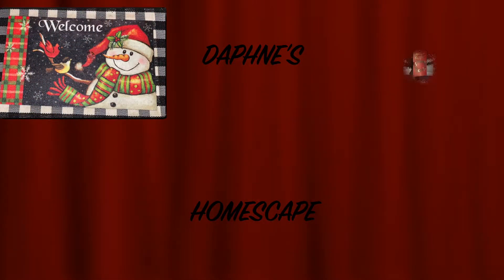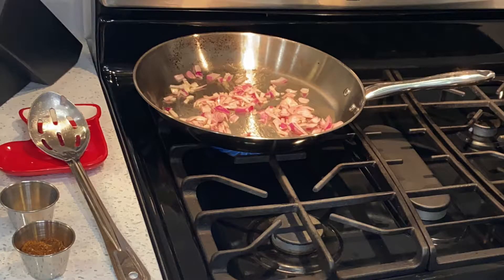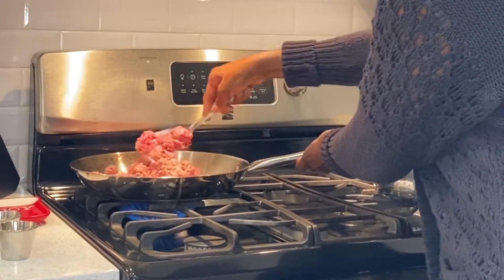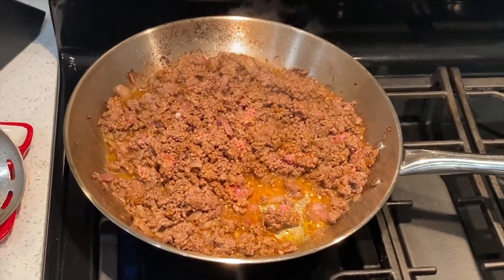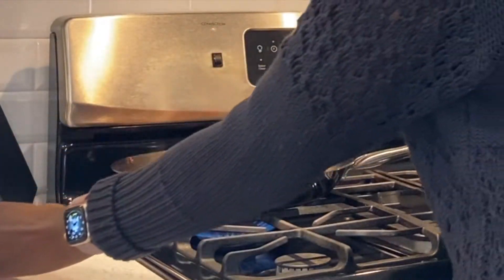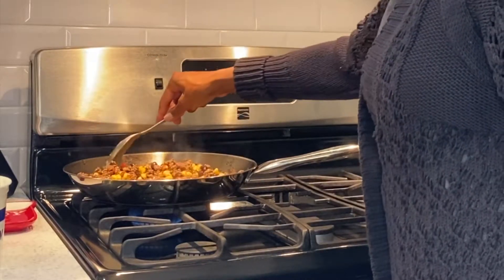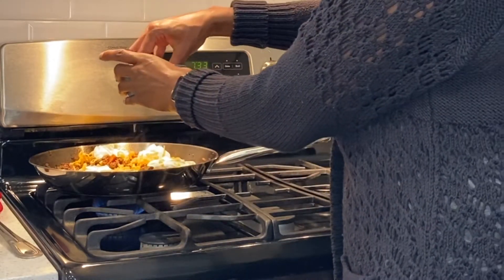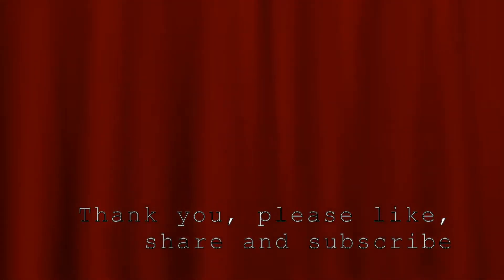THE BEST GROUND BEEF TACO RECIPE EVER! TACO TUESDAY 🌮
THE BEST GROUND BEEF TACO RECIPE EVER!
Hello there, In today's video we will be enjoying ground beef tacos. Don't you love taco Tuesday. Let's get cooking!